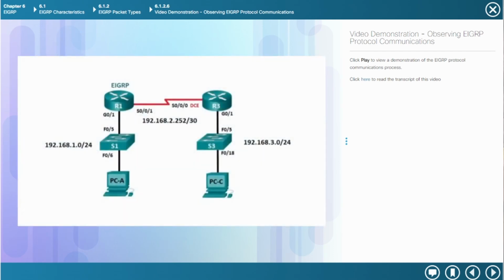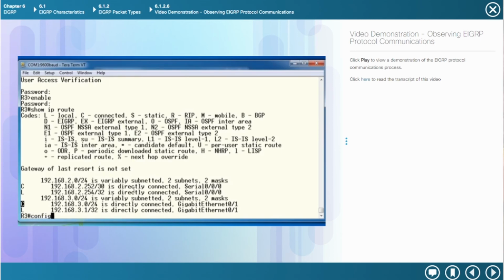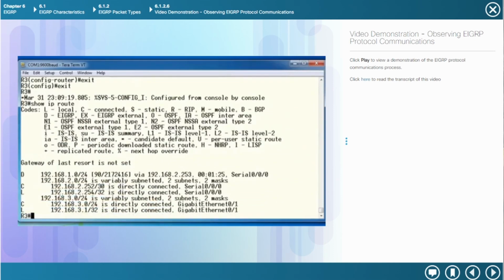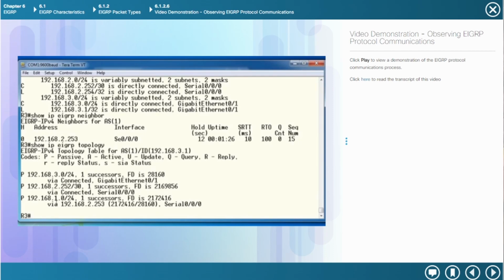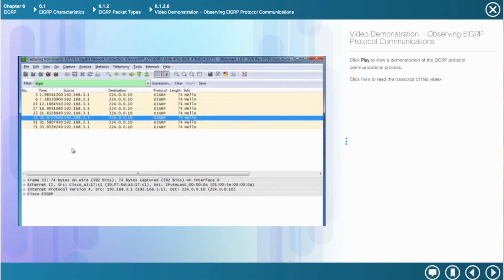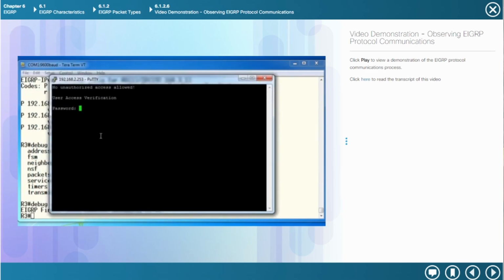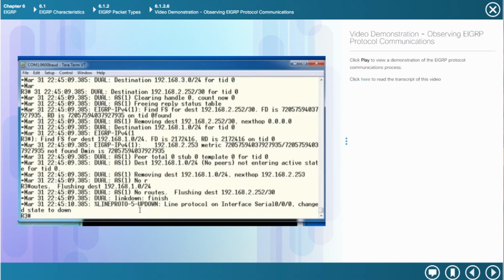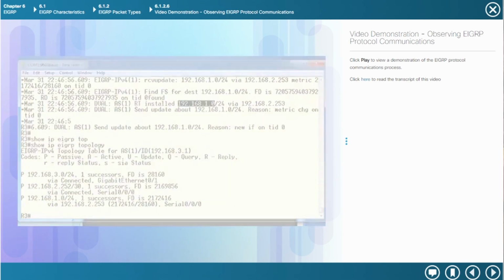Chapter 6 EIGRP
This video is a CCNA_v6 tutorial part_3 Routing and Switching: Scaling Networks

FOR CHANNEL DEVELOPMENT:
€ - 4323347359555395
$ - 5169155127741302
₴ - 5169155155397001